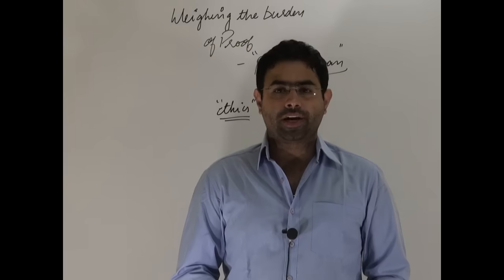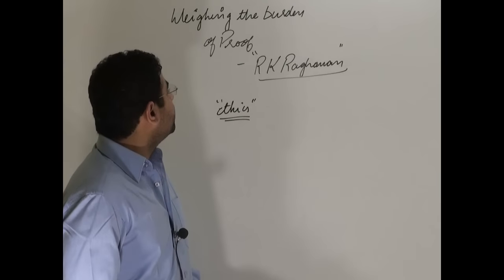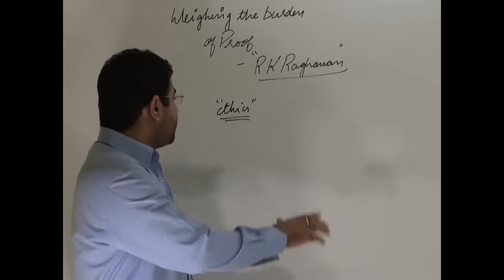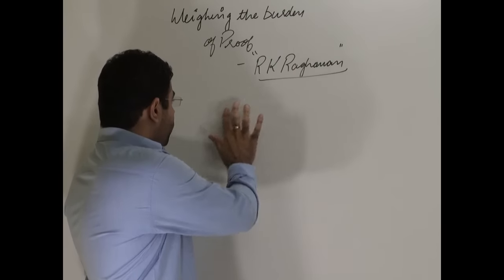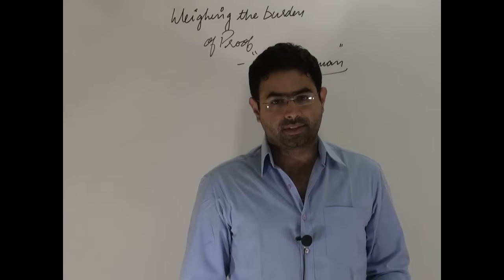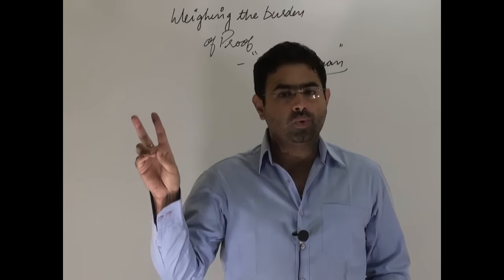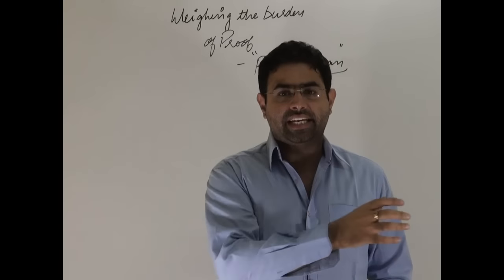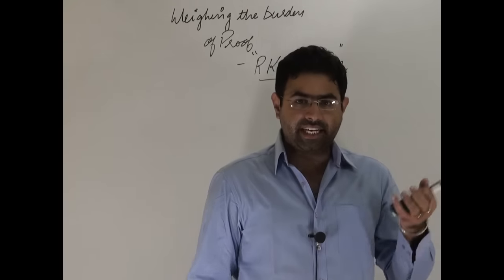section 13 {1) d decoded | UPSC | the hindu editorial |27-8-16 | brainyias.com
This tutorial deals with section 13 {1) d   decoded | UPSC | the hindu editorial |27-8-16 | brainyias.com